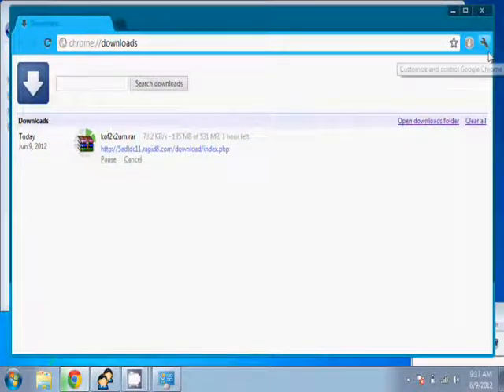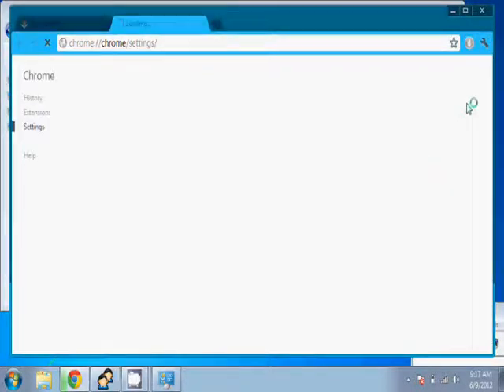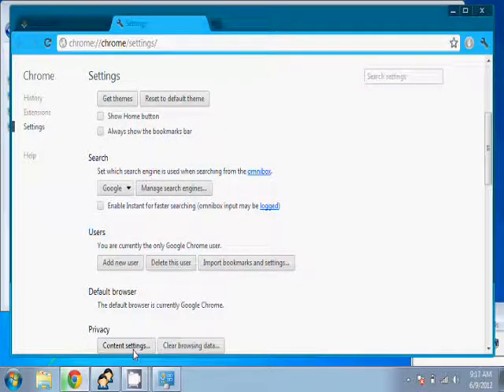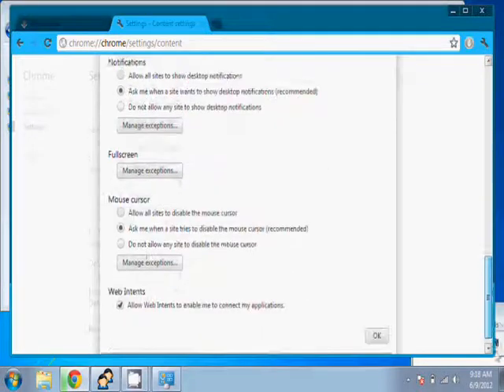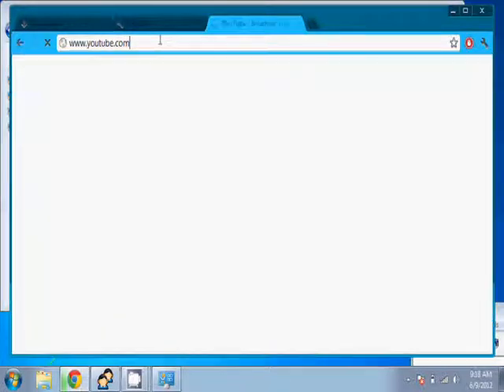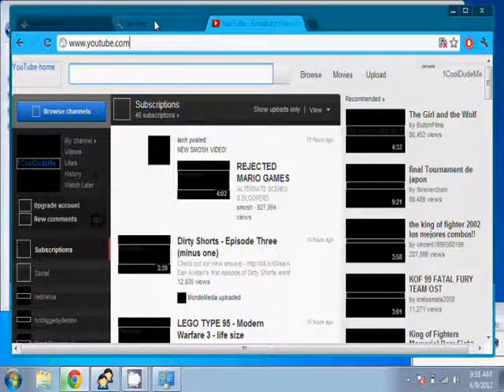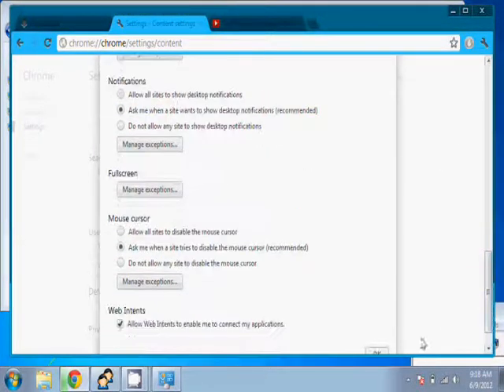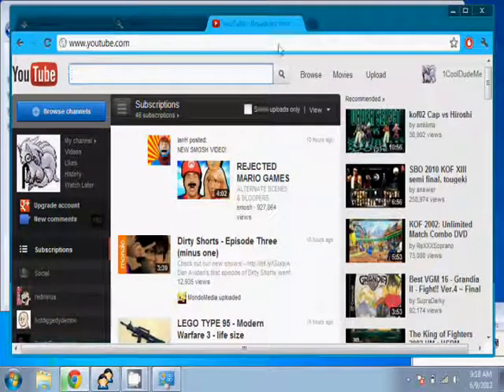How to disable images in Google Chrome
A quick and easy tutorial on how to disable and enable images in Google Chrome. It is a very effective way of speeding up page loading and saving bandwidth.